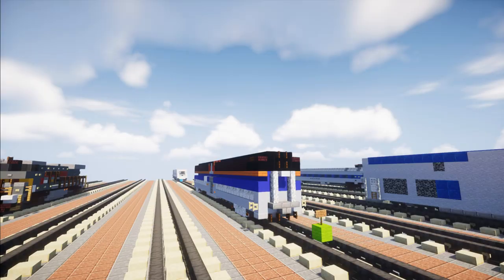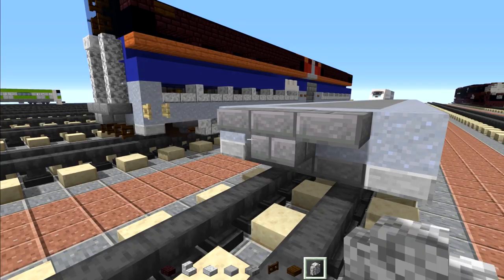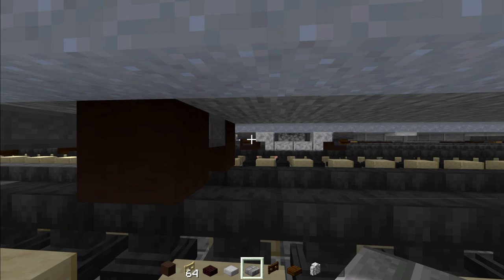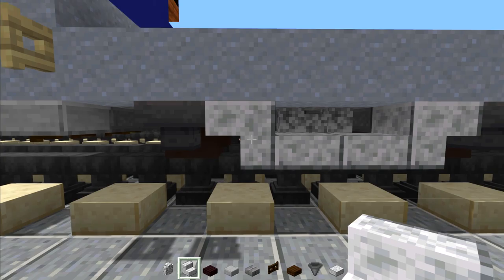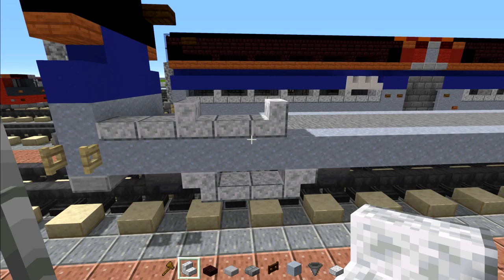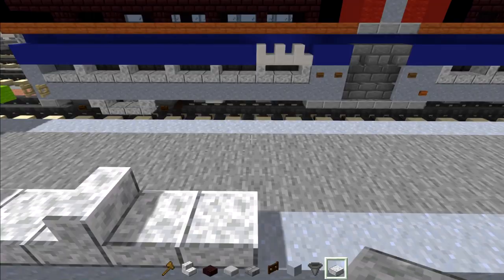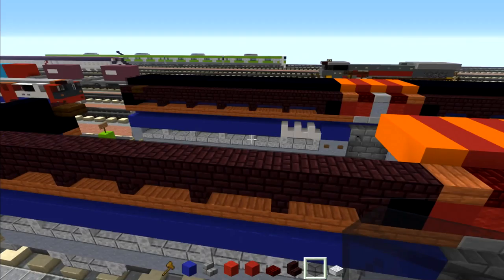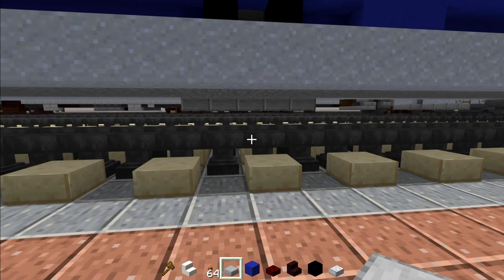Minecraft Metra Repainted Pullman Coach Car Tutorial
How to make a Minecraft Metra Pullman bilevel coach car, ex-CNW & VRE, painted in Lighting bolt color scheme. METX 7664 Commissioned by John Verschelden